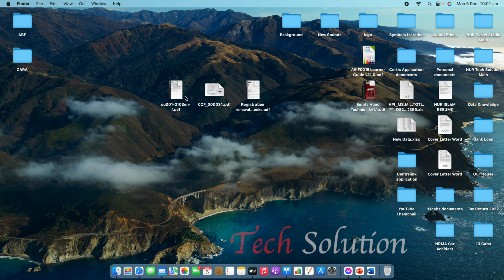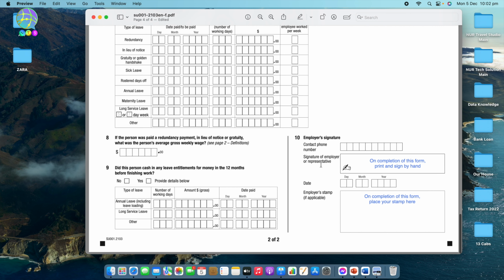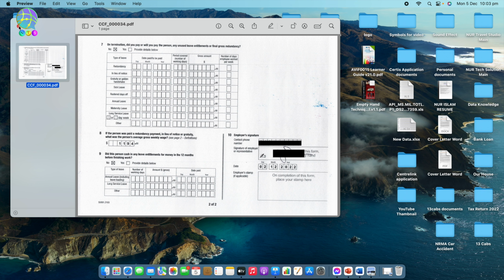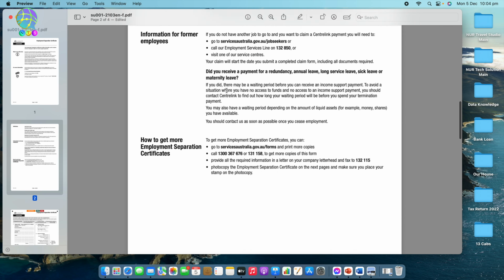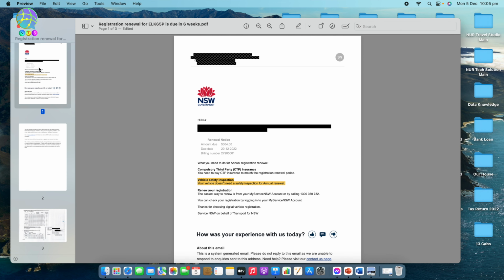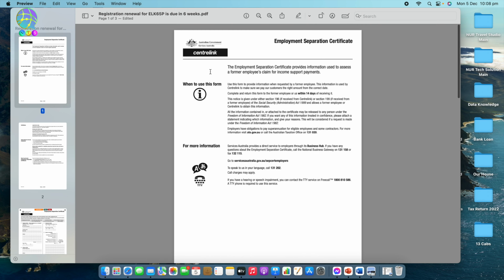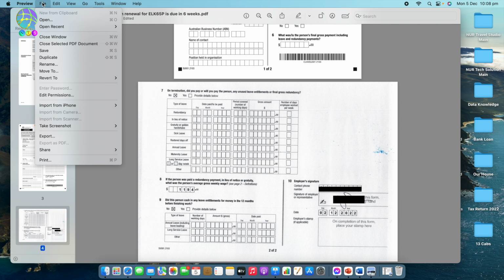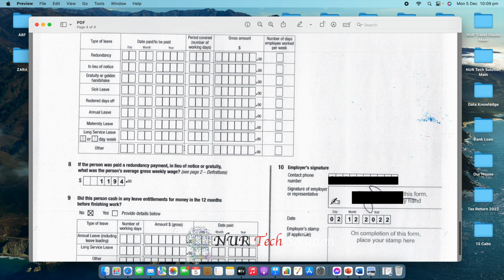How To Combine/Merge the Critical PDF files.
This is the most effective way to combine or merge the critical PDF files. Please watch the whole video. Thanks.